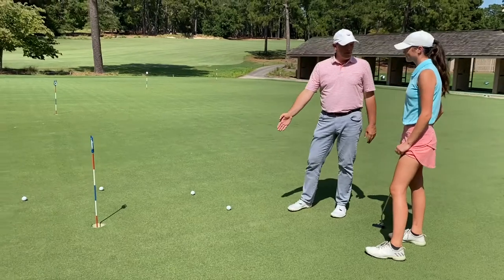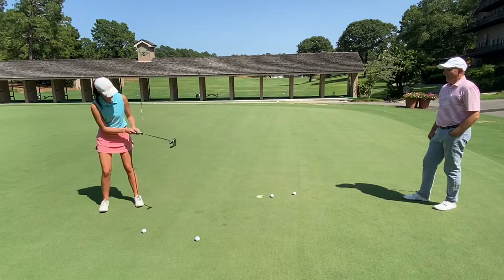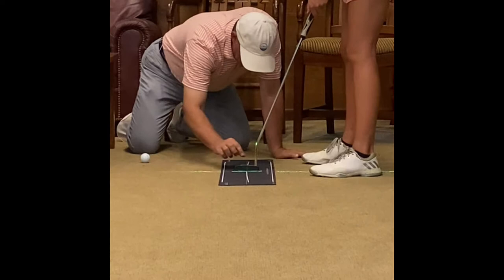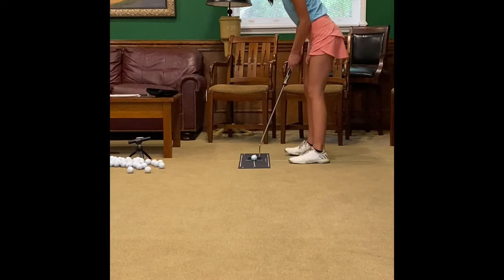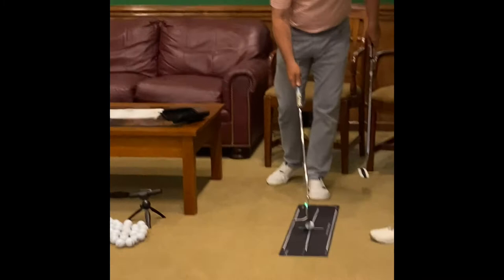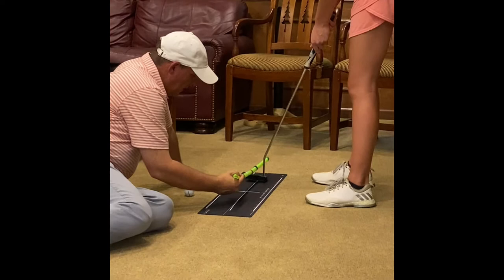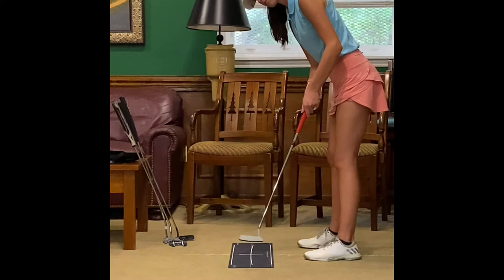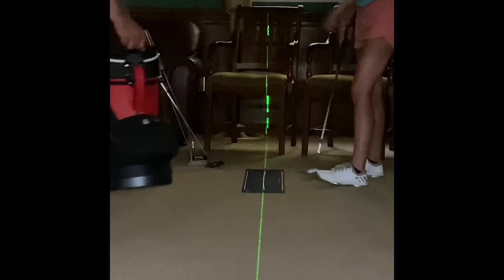Sloane’s 2nd putting lesson with David Orr of Flatstick Academy - Pine Needles GC